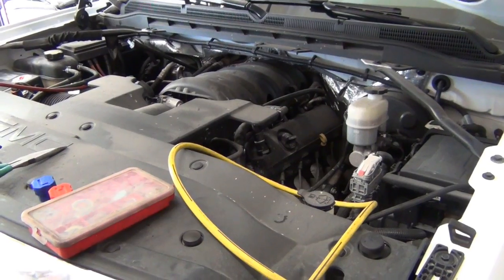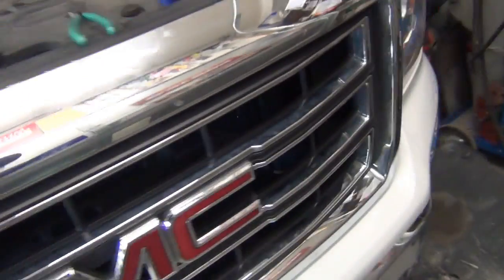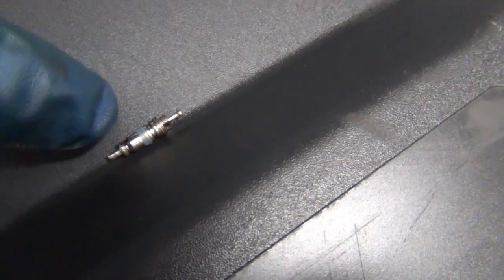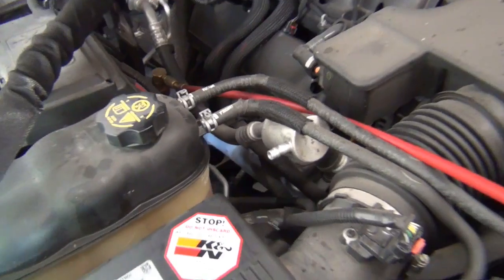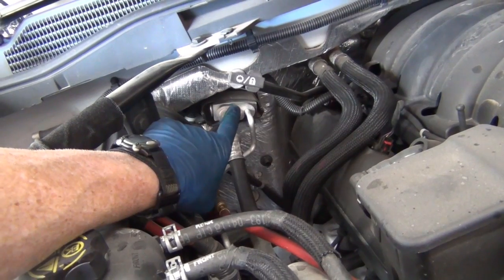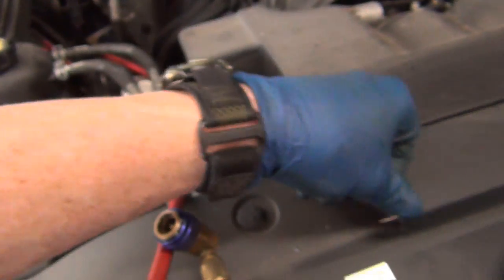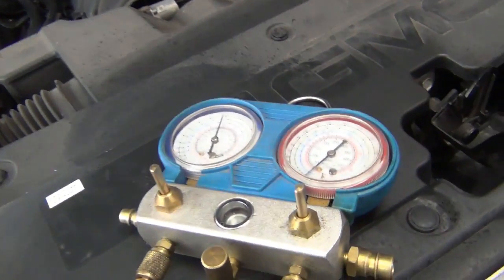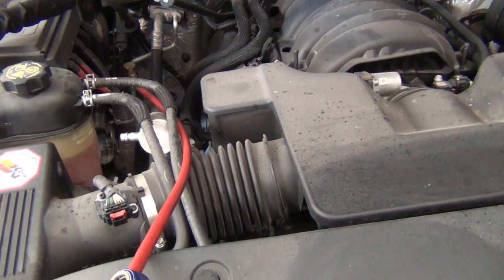Catastrophic GMC AC Problem Caused By Factory Defect on Condenser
This problem was first discovered by finding aluminum deposits stuck in the Schrader valve in the low side port. Think of it as a canary in a coal mine. Tool needed (after evacuating the system properly) to remove valve core